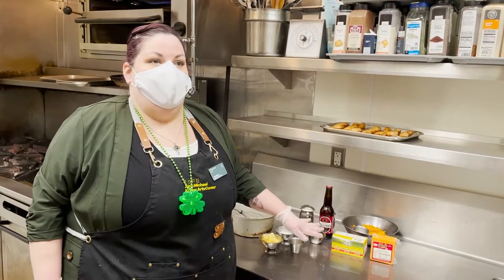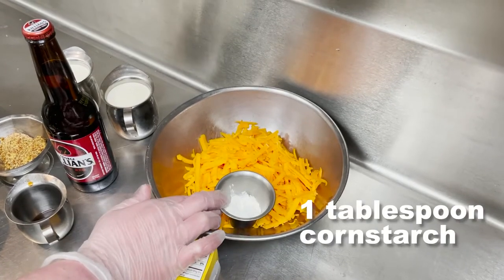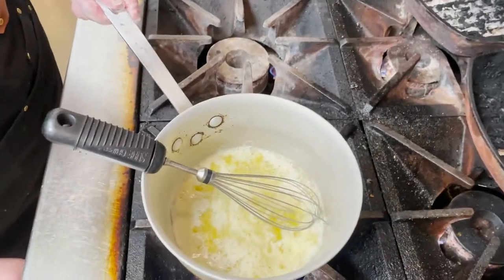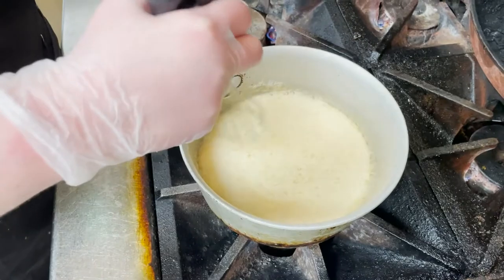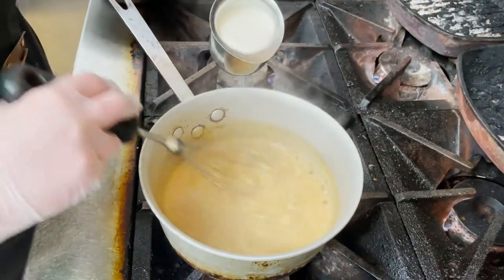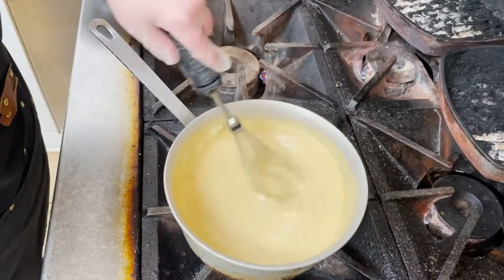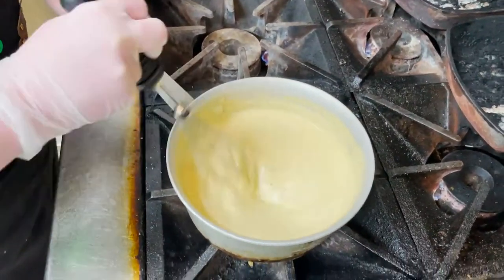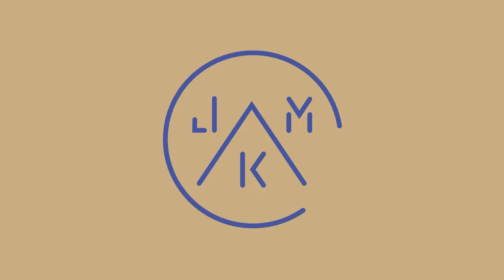Cheddar Ale Mustard Sauce